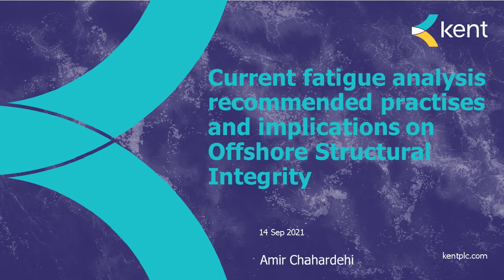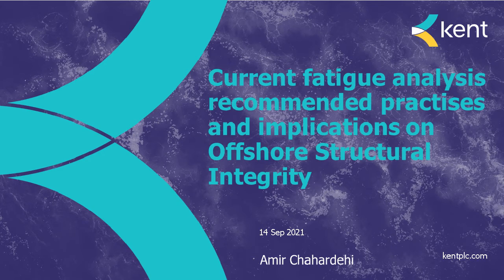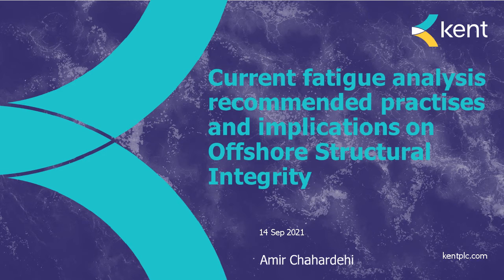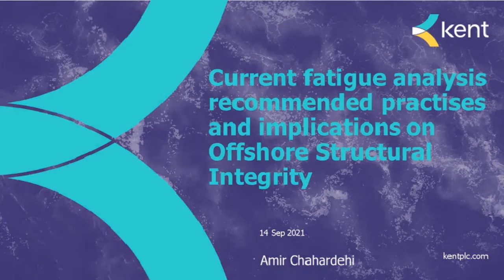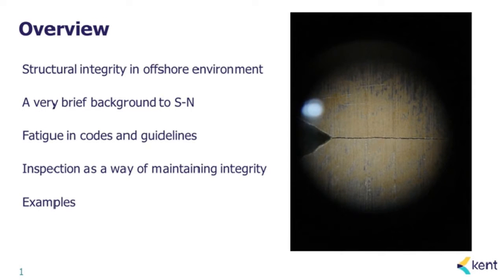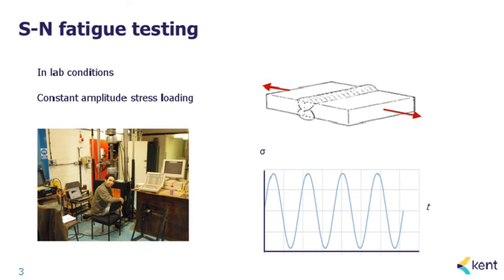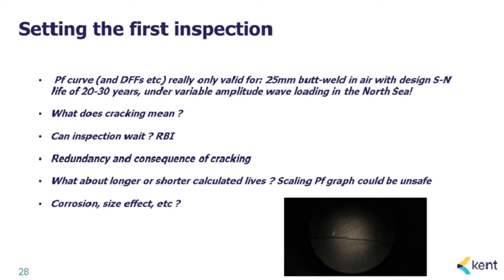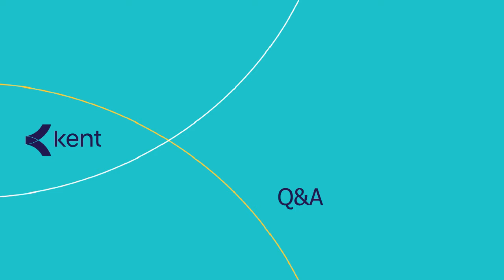Current Fatigue Analysis, Recommended Practices, and Implications on Offshore Structural Integrity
Due to the nature of the loading acting on offshore structures, there is a close relation between fatigue and structural integrity (SI), with fatigue being a dominant deterioration mechanism. The parameter connecting the fatigue and SI is usually the acceptable risk, which includes considerations of probability of failure. Current codes of best practice provide simple connections between normal fatigue analysis and this probability.

The webinar seeks to provide a more in-depth review using practical examples to discuss the accuracy of current proposed approached in standards. There is focus on offshore applications, but the underlying principles are transferrable to other sectors.

Amir Chahardehi
Principal Engineer & Technical Lead
SNC-Lavalin Atkins